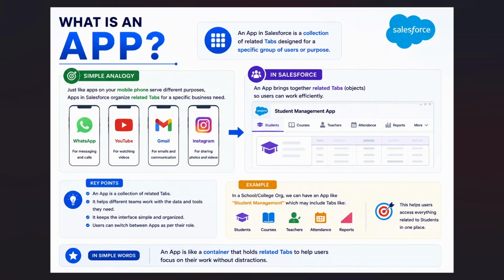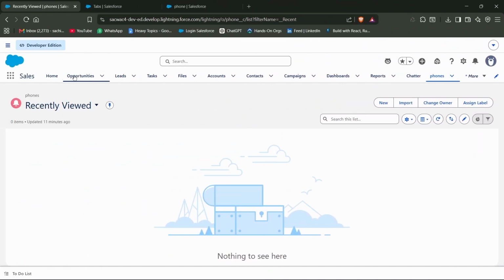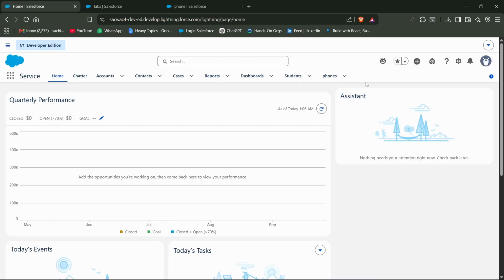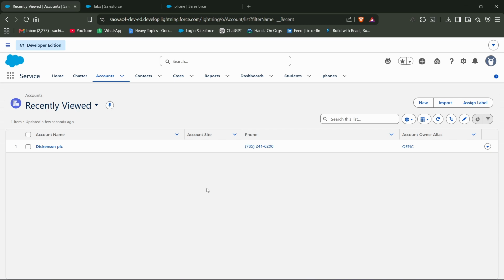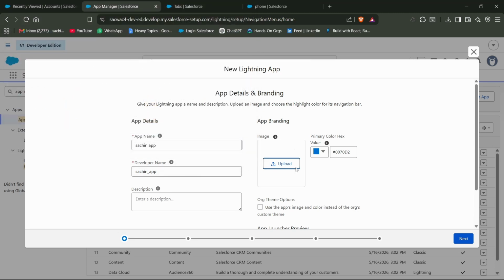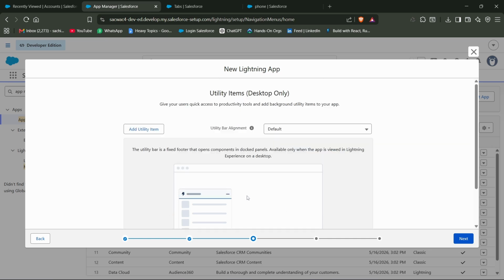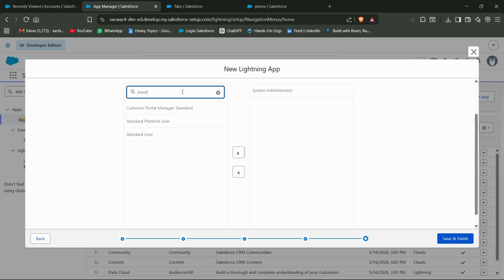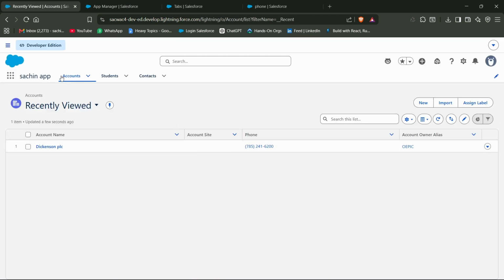Lightning Apps in Salesforce | Standard Apps vs Custom Apps | Create Custom App | Episode 8 | 2026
Apps in Salesforce | Standard Apps vs Custom Apps | Salesforce Admin Course Ep 8
How to Create a Custom App in Salesforce | Step-by-Step Tutorial
Salesforce Apps Explained | Standard Apps vs Custom Apps
Create Your First Lightning App in Salesforce | Beginner Tutorial
Salesforce Admin Course Episode 8 | Apps in Salesforce
Salesforce App Manager Tutorial | Create a Custom App
What are Apps in Salesforce? | Complete Beginner Guide
Salesforce Lightning App Tutorial | Create & Customize Apps
Learn Apps in Salesforce | Standard vs Custom Apps with Practical Demo
Salesforce App Manager Explained | Build Your First Custom App

In this beginner-friendly Salesforce tutorial, you'll learn everything about Apps in Salesforce. Apps help organize related tabs into one place, making it easier for different teams like Sales, Service, HR, or Student Management to work efficiently.

In this video, you'll understand the difference between Standard Apps and Custom Apps, learn how to create your own Lightning App, and see how to add tabs to an app through a practical hands-on demonstration.

📚 In this video, you'll learn:

✅ What is an App in Salesforce?

✅ Why Apps are important

✅ Standard Apps vs Custom Apps

✅ What is the App Manager?

✅ How to create a Custom Lightning App

✅ How to add Tabs to an App

✅ Student Management App practical demonstration

✅ Best practices for organizing Salesforce Apps

This video is part of my Salesforce Administrator Full Course, where you'll learn Salesforce from scratch through simple explanations, real-world examples, and practical demonstrations.

🎯 This course is perfect for:
Salesforce Beginners
Salesforce Admin Aspirants
Salesforce Developers
Students
Job Seekers
Anyone preparing for Salesforce Administrator Certification
📌 Previous Episodes

📌 Next Episode

Page Layouts in Salesforce | Customize Record Pages | Complete Beginner Tutorial